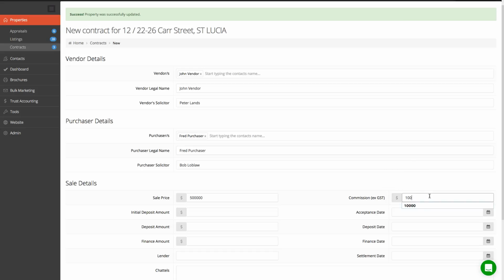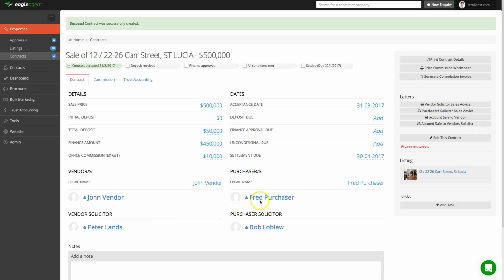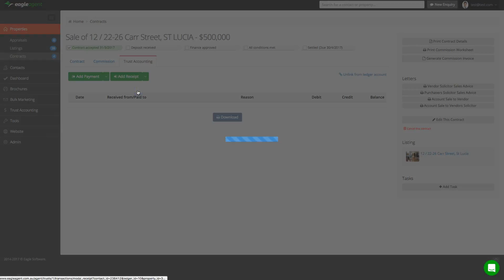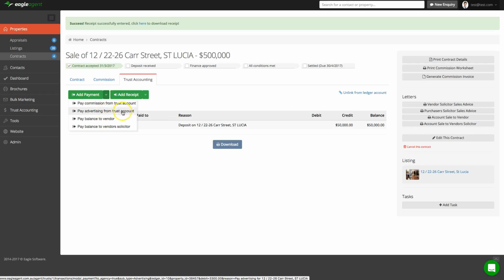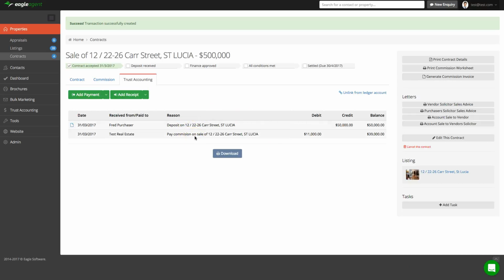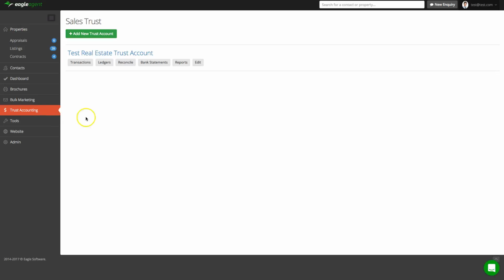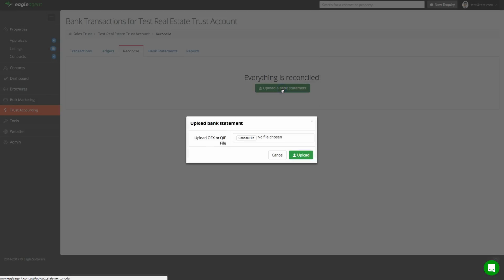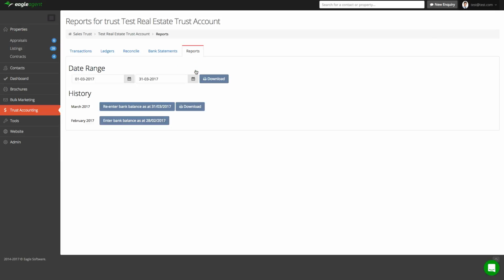Eagle Software Trust Accounting Demo